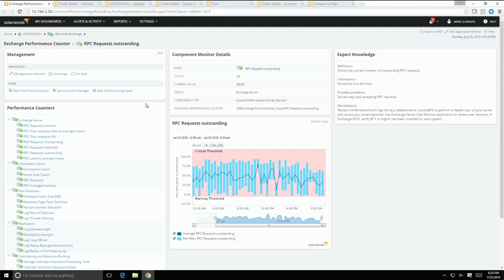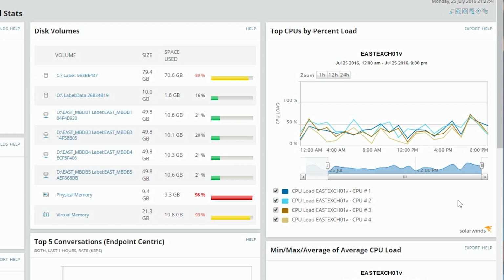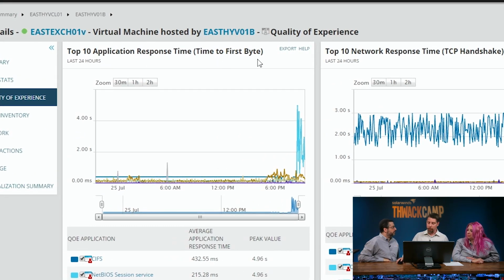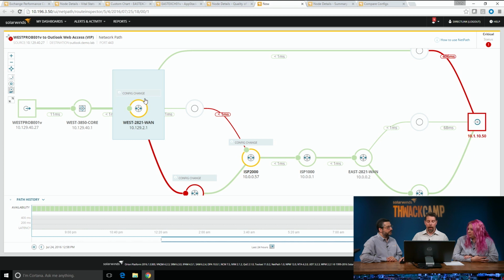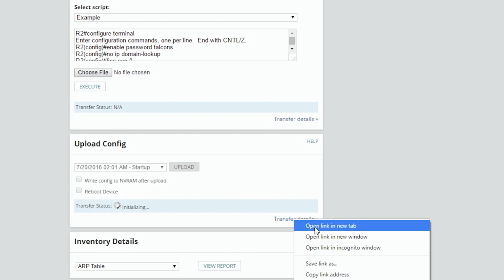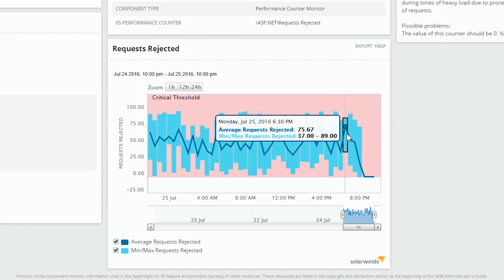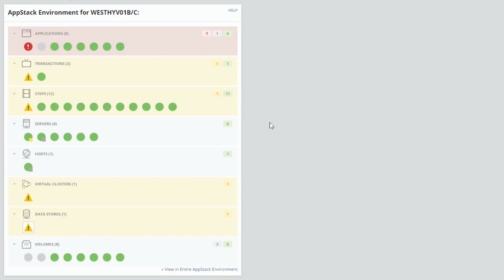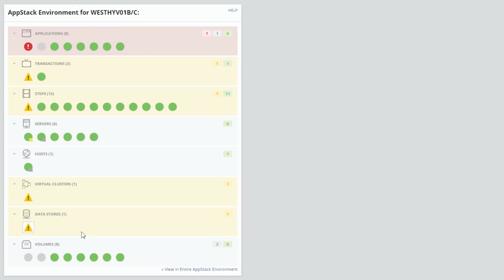Troubleshooting with SolarWinds - The Case of the Elusive Root Cause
It seemed like the perfect crime. The application was dead, and there were no suspects or witnesses. Or were there? The fact is that the killer had left clues all over the data center, from cryptic log file messages to packet traces. It just takes the right set of detectives. Join Head Geek Leon Adato, Super Engineer Kate Asaff, and special guest THWACK MVP Joshua Biggley as they turn back the clock to show how this murder unfolded, and shine the bright light of Monitoring Justice on the ever-elusive mysterious Root Cause!

The Ultimate CPU Alert… For Linux!